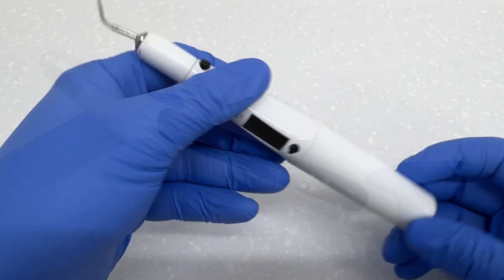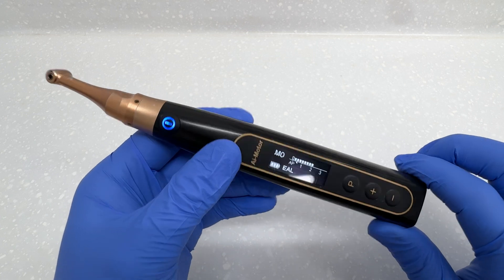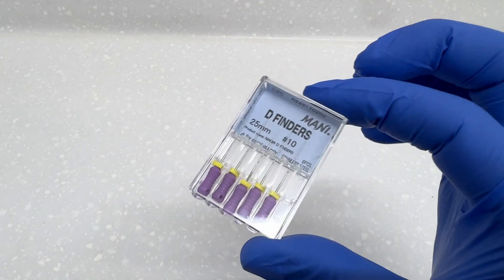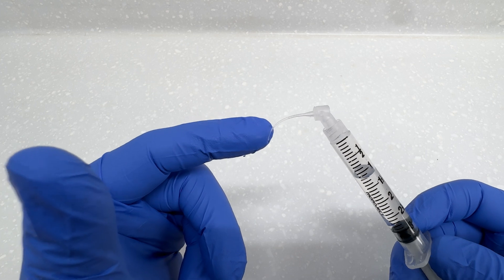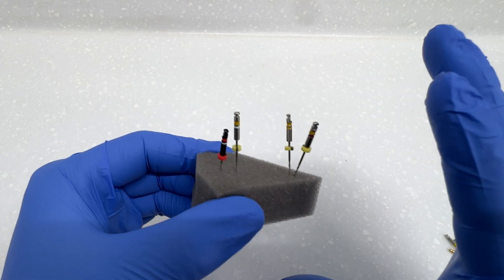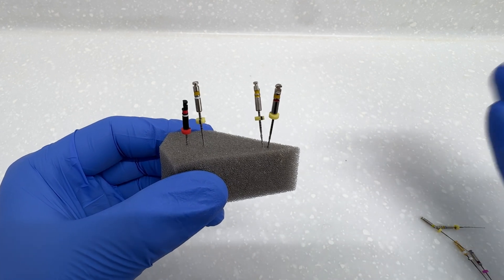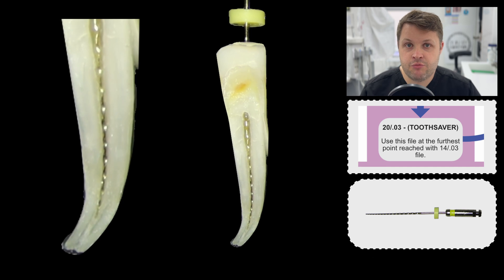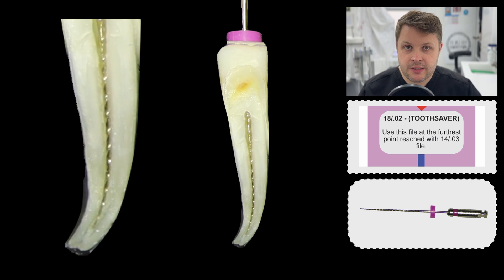HOW TO NEGOTIATE DIFFICULT CANALS | PART 1 | 4K Resolution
After many requests I have decided to make a video on how to specifically manage difficult canals. We have all been in the situation where we can quite reach the end of a root canal with either our hand files or rotary files. This video demonstrates a blended approach to negotiating this frustrating canals. This is also part 1 of a three part series. the two other videos demonstrate two clinical cases on how to utilise this protocol